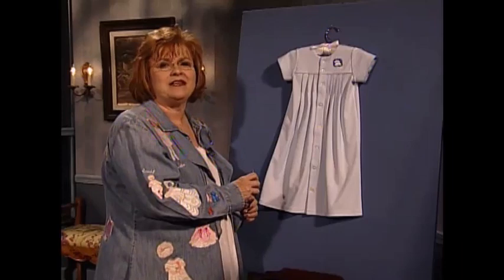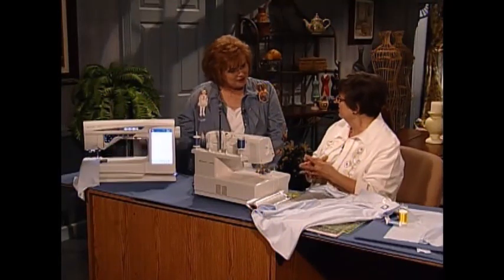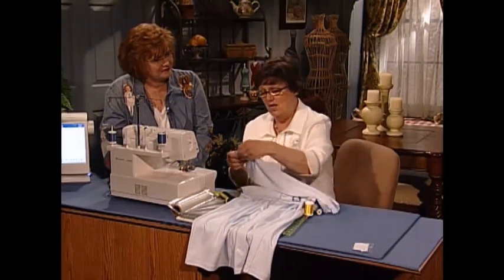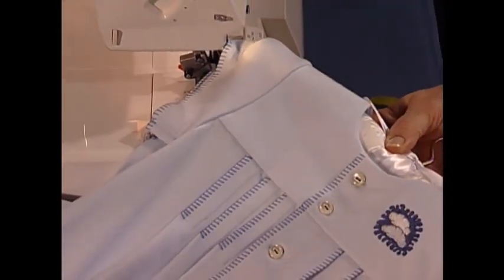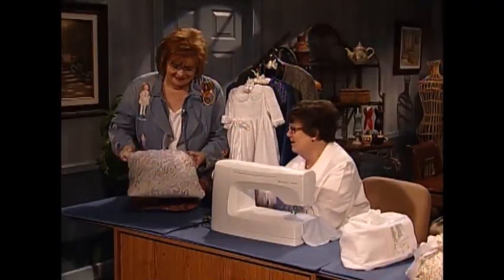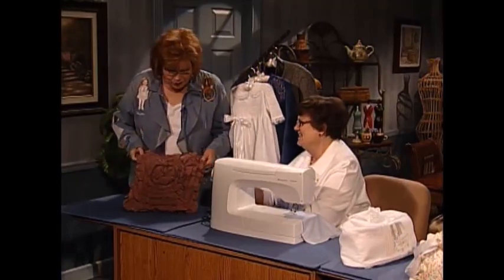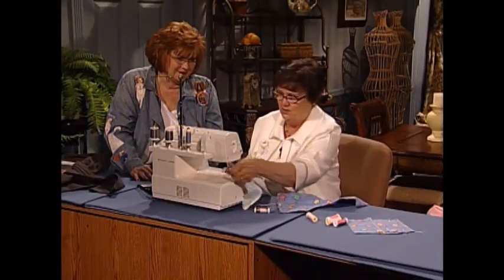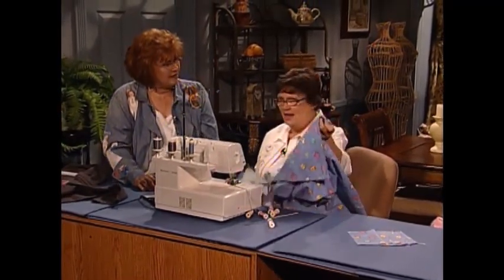Martha's Sewing Room: Blanket Stitch by Serger (2902)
This episode of "Martha's Sewing Room" features: techniques on blanket stitching by serger; a "Sew Quick, Sew Easy" serged blanket edging; a candlewicking machine embroidery technique; and a rickrack and lacy fancy band on a quilting project. Guests: Sue Hausmann, Denise Applegate-Schober. Episode Number: 2902

Time stamps:
00:00 - Intro
01:01 - Technique
08:07 - Sewing Inspiration
11:08 - Sew Quick Sew Easy
15:04 - Machine Embroidery
17:28 - Heirloom Quilting
22:32 - The Vintage Collection
23:50 - Sewing from the Heart